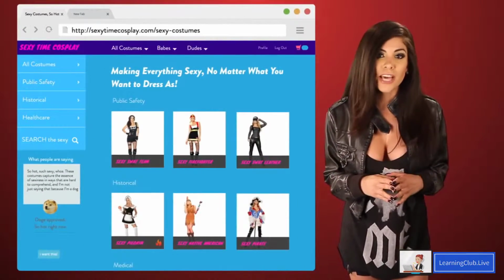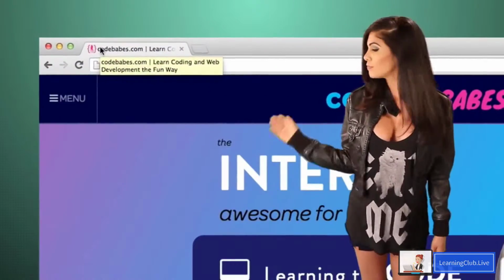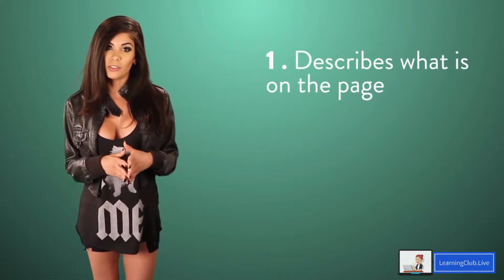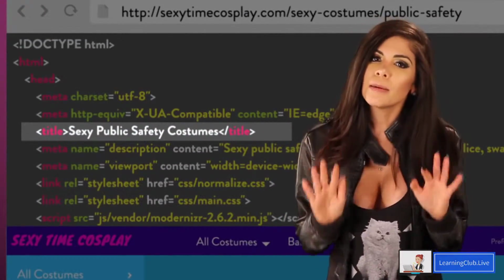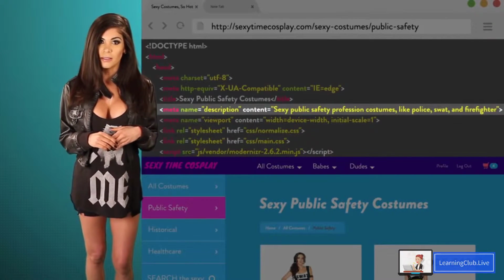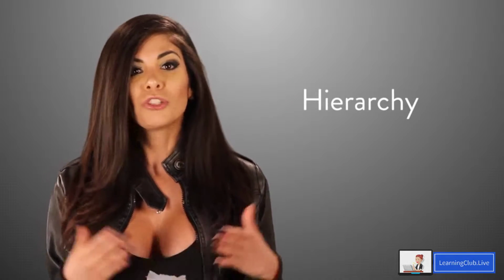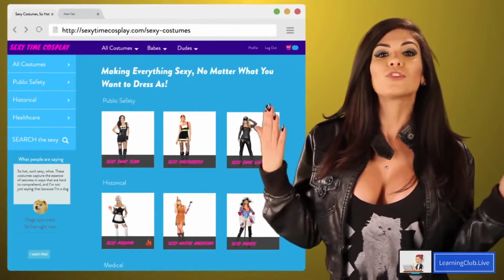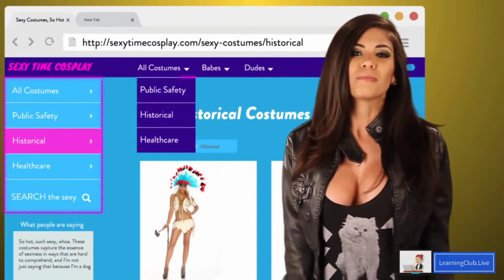SEO For Beginners - SEO Meta Tags, URL Structure and Hierarchy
Lets talk about a few simple things to do on your site to make Google love you. We’ll use our own sexy costume demo site as an example.

First, Google loves Title tags and they show up everywhere! The title tag is located in the head of an html page, so you don’t see it on the page, but Google sees it. Google sees everything. Google usually uses this title tag in search results as the first line, they also show up on browser tabs like this (gesture), and when you bookmark something, the title is used.

Let’s break down what you want out of a title tag. First it needs to describe what is actually on your web page. They need to be unique for each page, just like snowflakes, every one should be different and special. For instance, if you had a costume page of sexy firefighting and law enforcement costumes, that page title could be sexy public safety costumes.

Keep it brief and easy to read with important phrases at the front. Phrases people you want to find your site are searching for. We’ll show how to figure out what phrases to use later in this course, with keyword research.

Next is the description meta tag. This describes the pages content in a little more detail than the title tag. It also shows up in search results as the description like this. And, like the title tag, it should be unique for every page. But don’t write a damn soliloquy. Keep it brief.

Next you want your site to be organized. The better your site is organized, the better Google Bot crawls your content. You need a good hierarchy, which is reflected in your navigation and URL structure. Let’s do an example with our sexy costume site. We have a main costumes page where the url ends with ‘sexy-costumes’, then we’d also have a navigation link to that page in our main menu. Of course there are sub genres of sexy costumes, like healthcare, or historical, including classics like sexy nurse, or the always offensive sexy native american.

Now these categories would also be reflected in some kind of menu system, either on the side bar (beat) or a drop down menu. Its also good to have keywords in the URL related to the page content.

One rule to structure URL’s correctly is too think about what would happen if a user removed part of the url. If a user does, they should get navigated to a page within the hierarchy of your site, not 404 page not found error.

Those are a few of the things you can do, there’s tons more. We’ll put more tips in the description. Next we’ll talk about some great SEO tools.

Keep watching, I promise it's worth it.